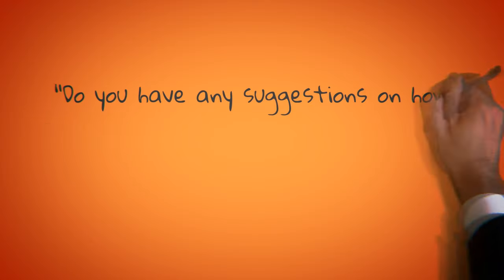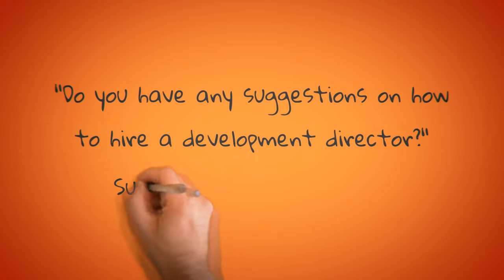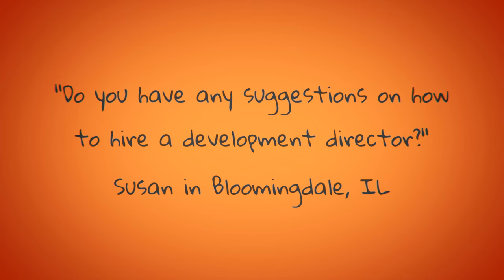Jim 'N Java S2 E15: Answering your Questions | Nonprofit Fundraising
➡️ Jim 'N Java is a weekly broadcast designed to answer YOUR questions regarding fundraising for nonprofits. Submit fundraising questions using JimNJava. If we select your question, it'll be answered on the following Saturday broadcast.

Timeline:
00:00  Introduction
01:18  Any suggestions for hiring a development director?
09:50 Action Steps